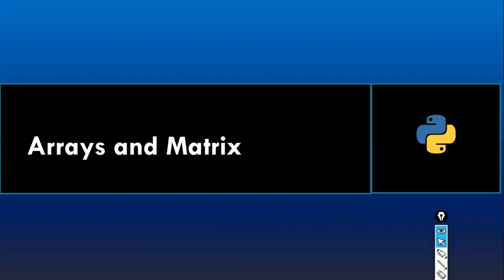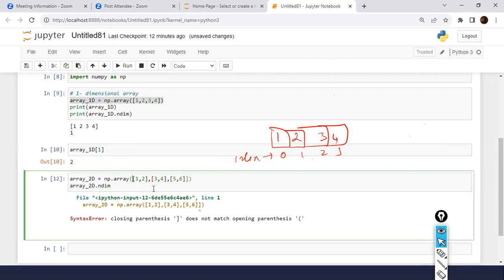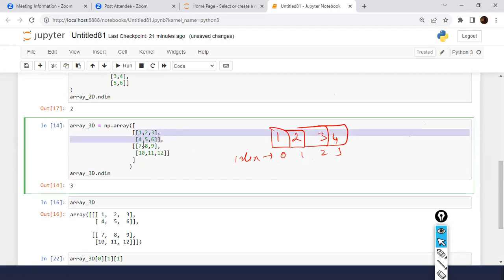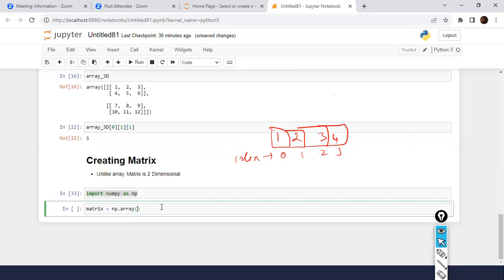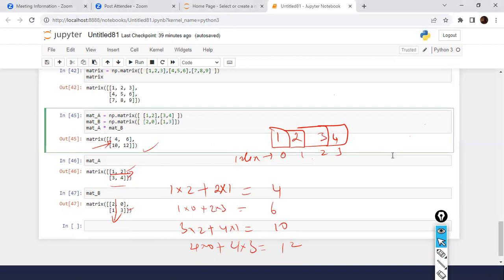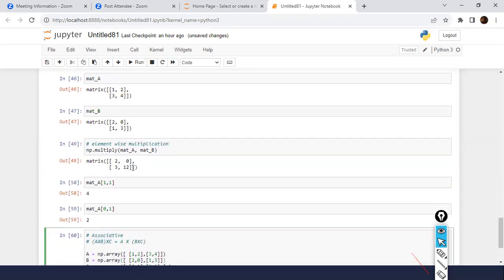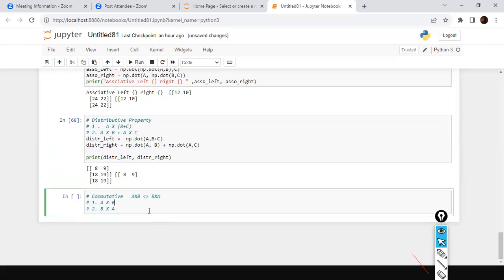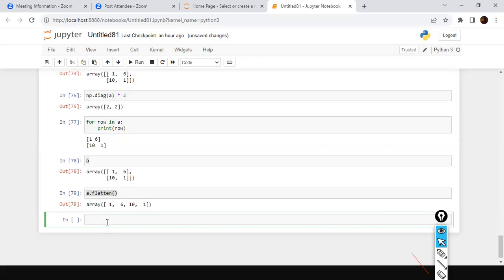Arrays and Matrices in Python - Deep Dive